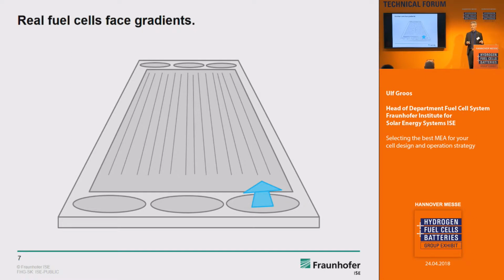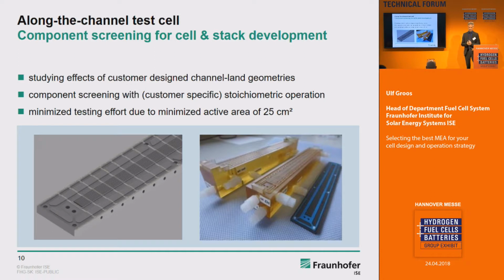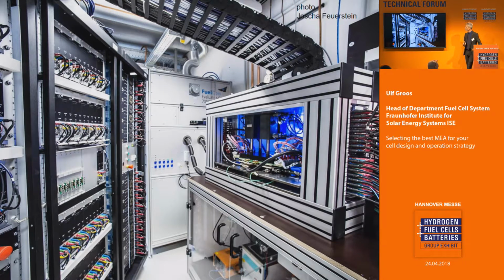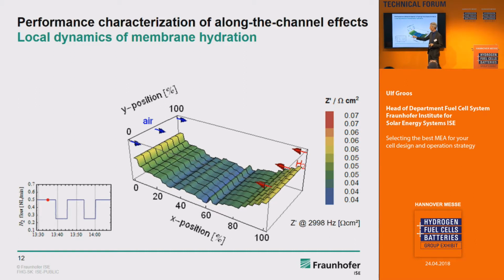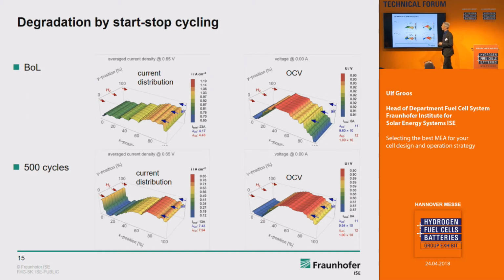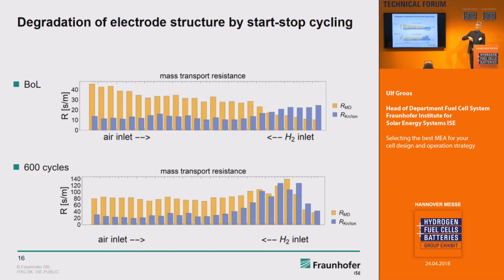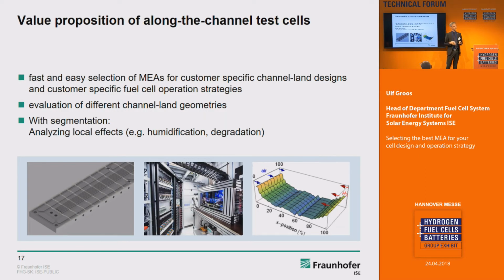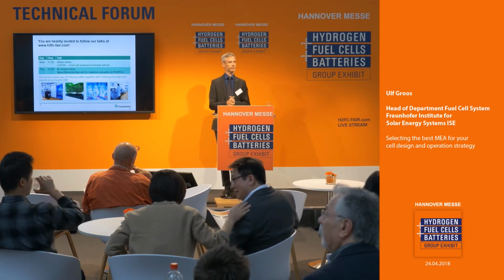Selecting the best MEA for your cell design and your operation strategy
Ulf Groos, Head of Department Fuel Cell System
Fraunhofer Institute for Solar Energy Systems ISE